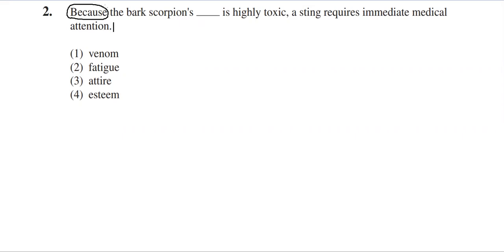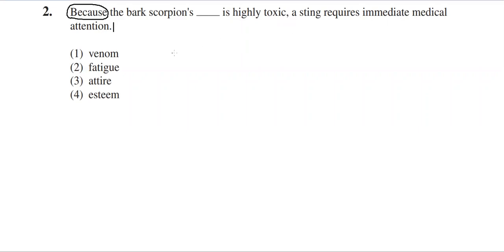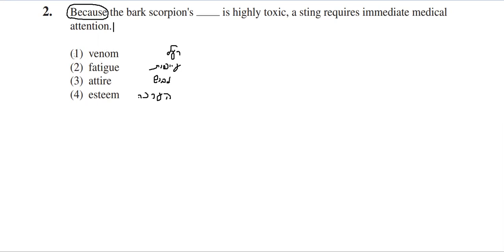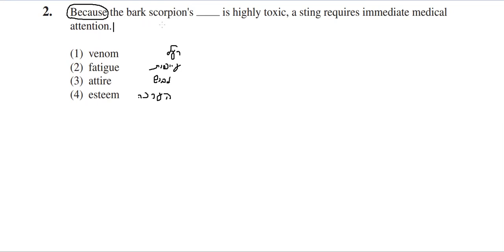בחינת פסיכומטרי דצמבר 2020 אנגלית 1 שאלה 2 EZ WAY